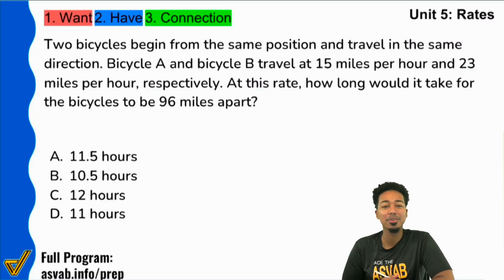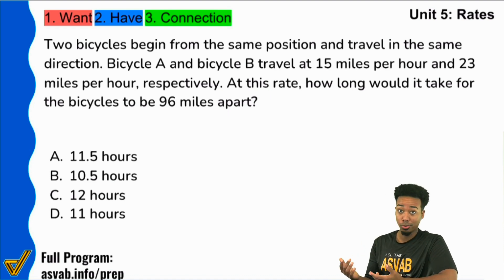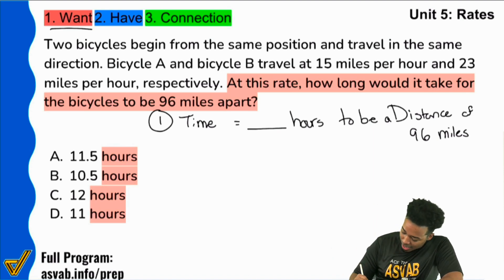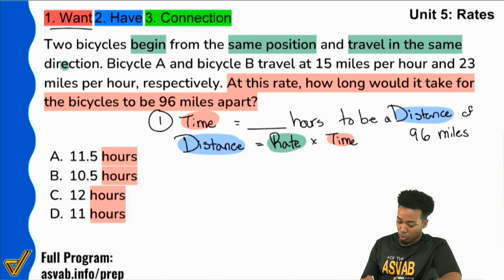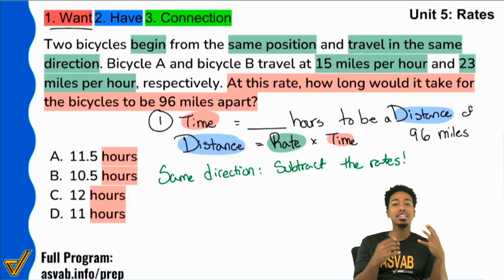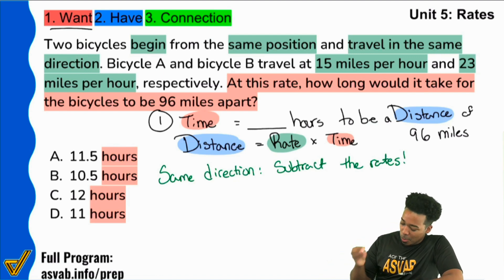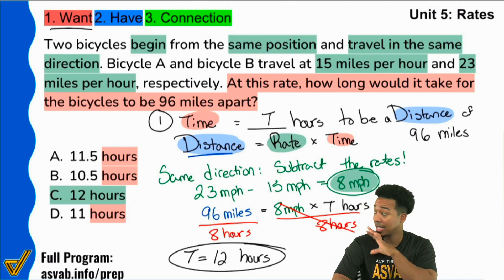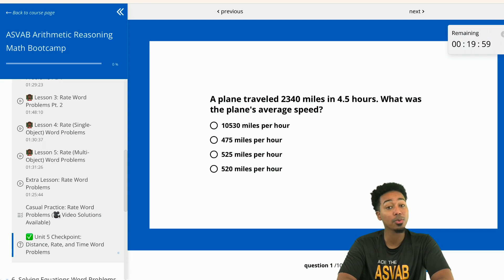ASVAB Arithmetic Reasoning - Distance Rate & Time Practice Test Question (Walkthrough Solution)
1. What do we want?
2. What do we have?
3. What's the connection?